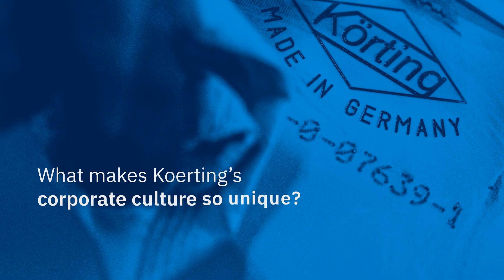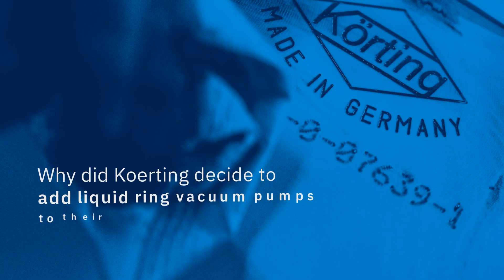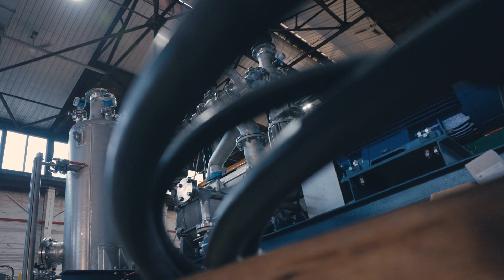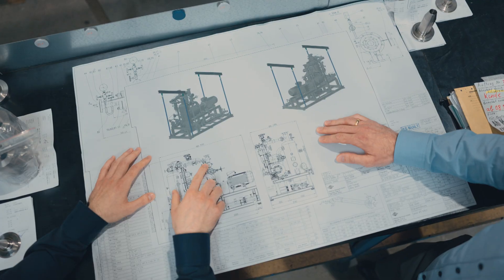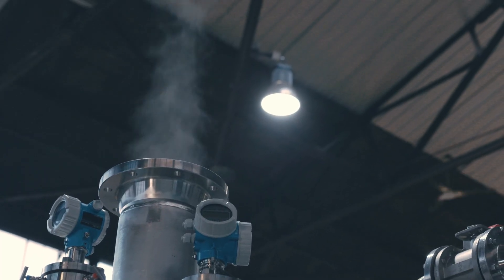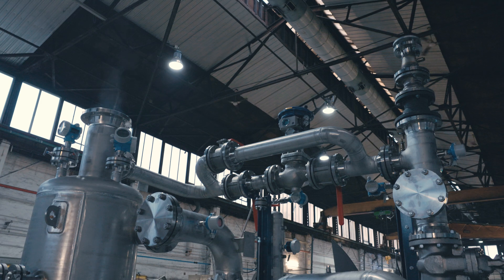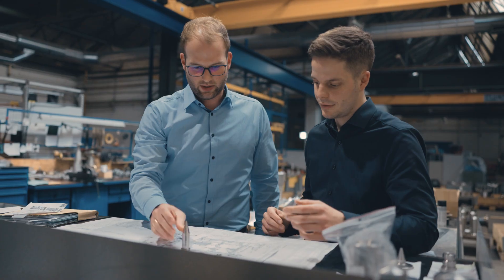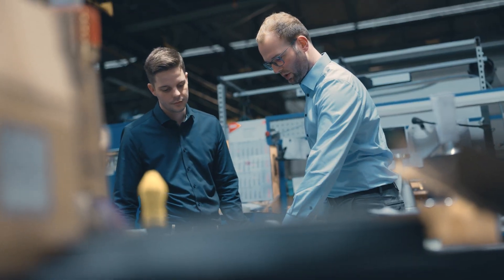Liquid ring vacuum pumps: Benefits of mechanical vacuum pumps for process engineering applications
Liquid ring vacuum pumps are mechanical vacuum pumps that use electricity to create a vacuum. They offer low running costs due to electric power transmission. And they are encountered in many process engineering applications. In addition to the standard range, Körting can provide a whole host of customised solutions on request.